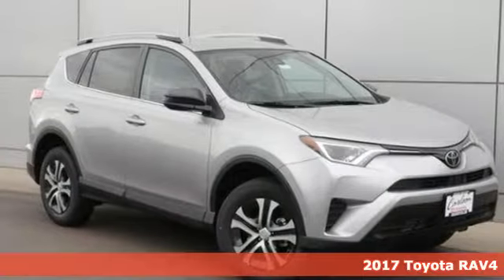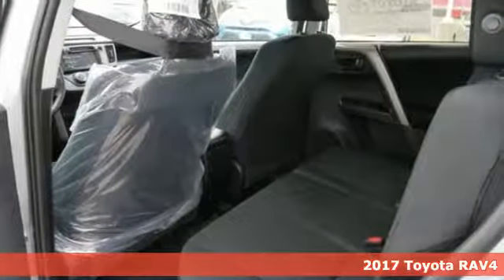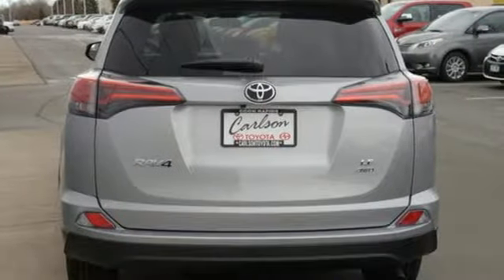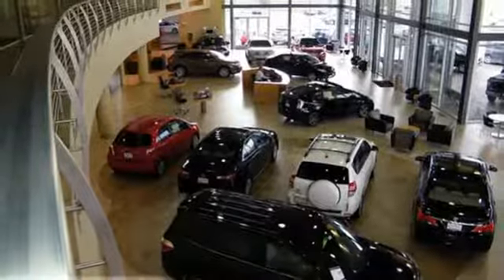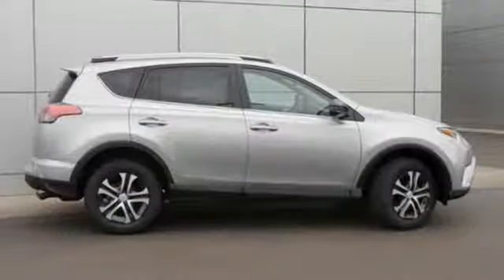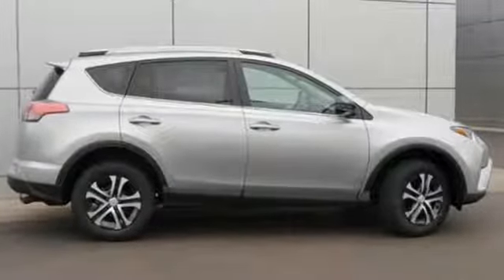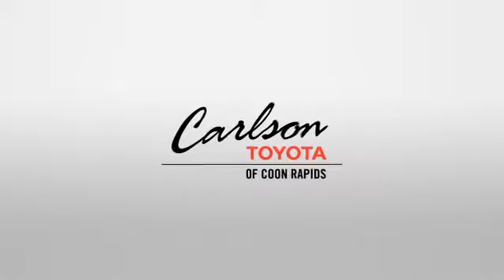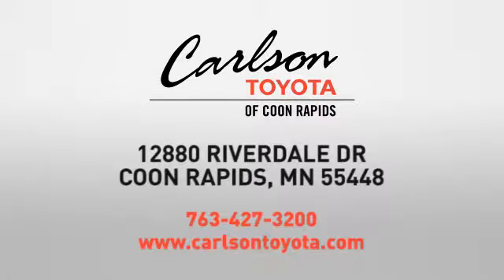2017 Toyota RAV4 Coon Rapids, MN #27841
Year: 2017
Make: Toyota
Model: RAV4
Trim: LE
Engine: 2.5 L 4 Cyl. Cyl.
Transmission: 6-Speed Automatic
Color: Silver Sky Metallic
Interior: Blk Fabric
Stock #: 27841
VIN: 2T3BFREV8HW614494
2017 Toyota RAV4 LE AWD, Blk Fabric. 29/22 Highway/City MPGbrbrAwards:br * 2017 IIHS Top Safety Pick+

Address:
12880 Riverdale Drive NW